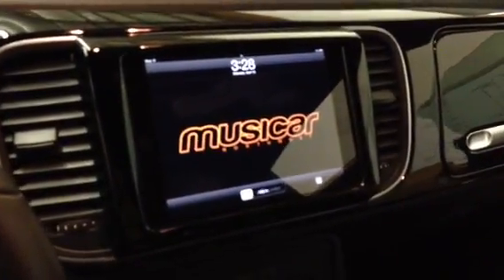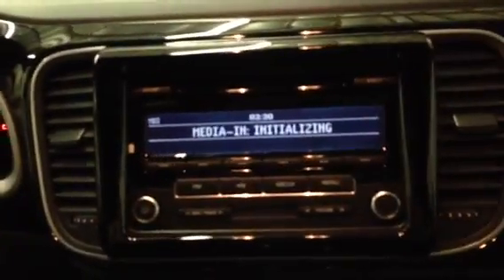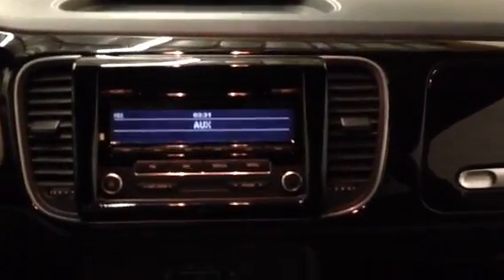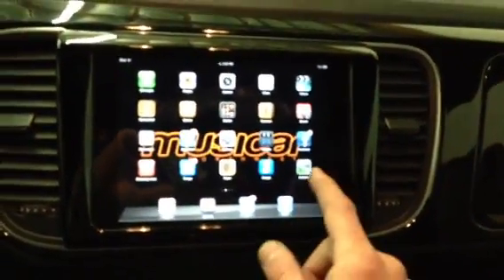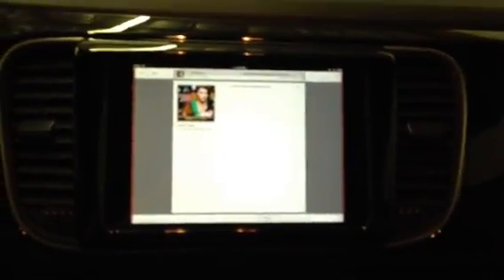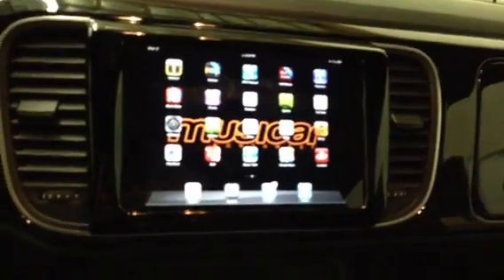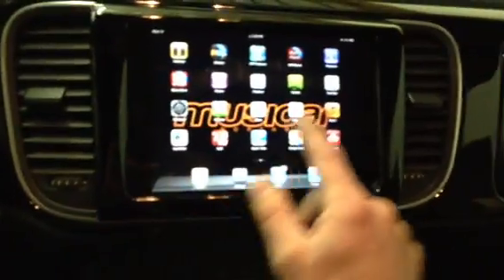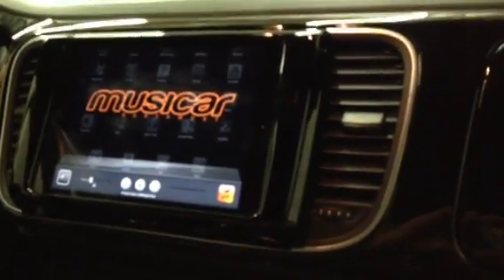iPad mini Volkswagen Beetle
An iPad mini is integrated into the dash of a 2012 VW Beetle. For this installation, the factory headunit is retained and the installation is performed without any permanent modifications to the vehicle.

9-9-13  NEWS!!! If you're interested in getting your hands on this product, check out the Kickstarter project, fund it, get your friends and family to fund it, and you can be rockin this in your beetle soon!!